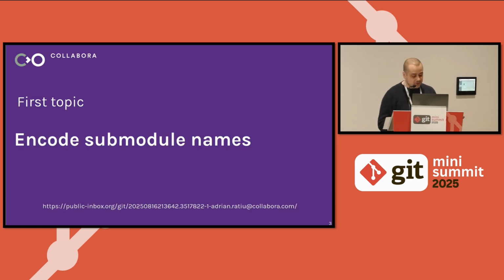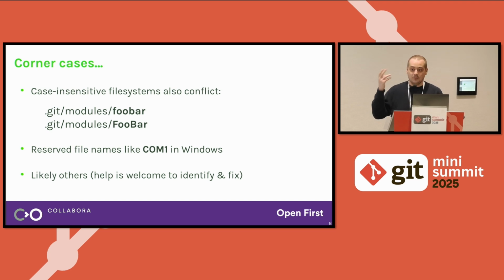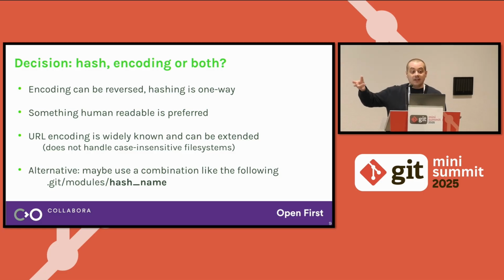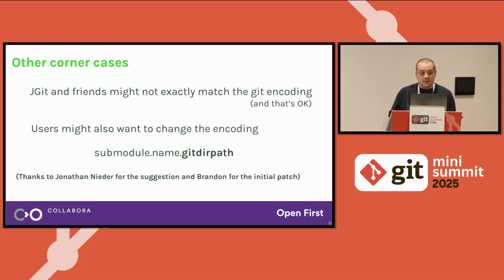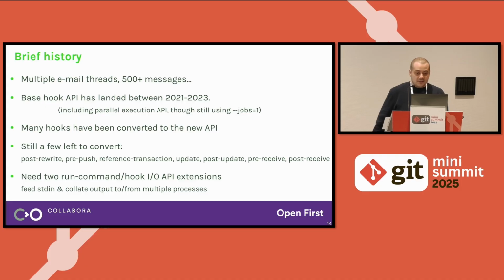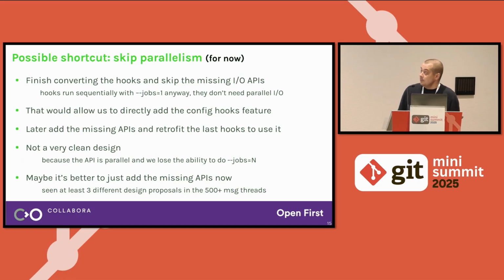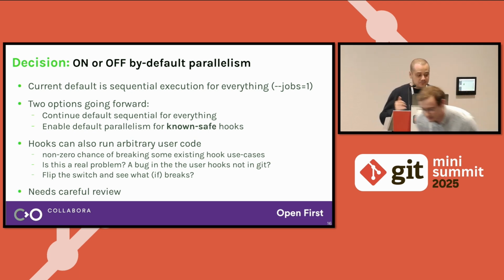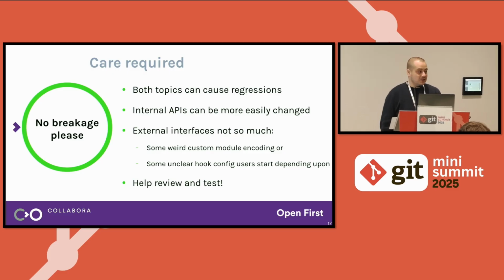Extending Git without breaking it: Adrian Ratiu, Collabora